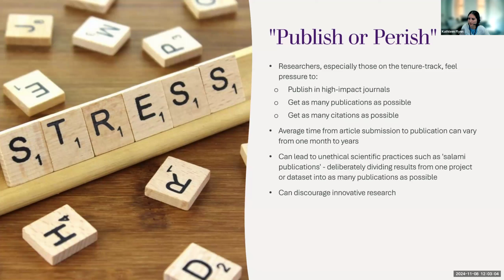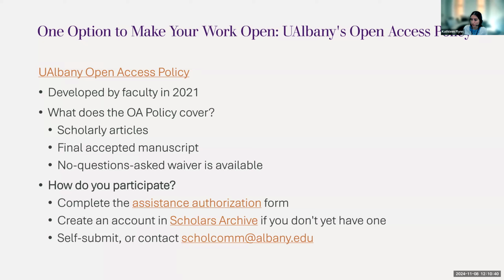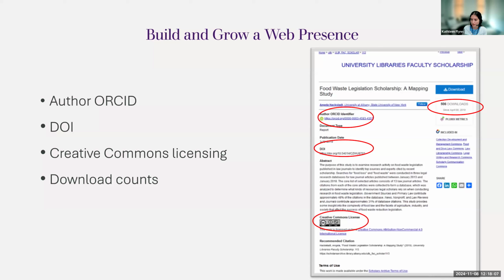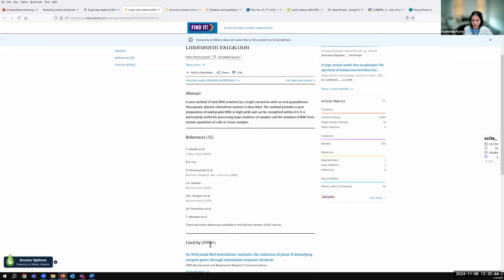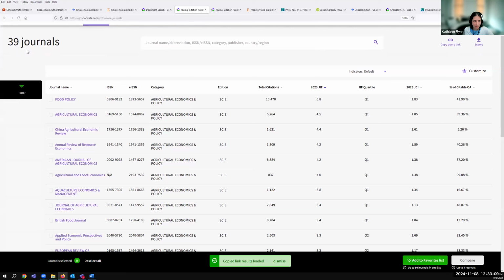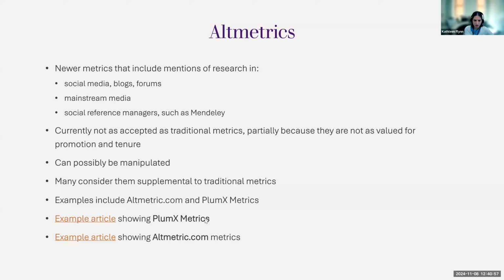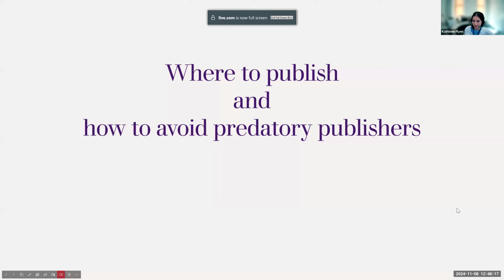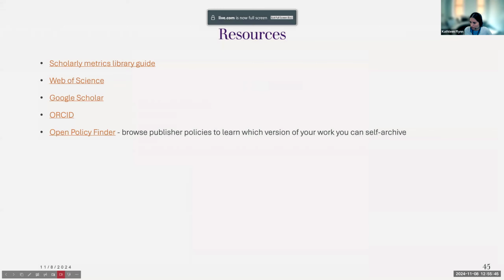Managing & Maximizing Your Scholarly Impact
Choosing the appropriate place to share your scholarship is important in order to maximize its visibility and impact while avoiding predatory publishers. This workshop will introduce you to commonly used scholarly metrics for evaluating a publication's impact. We'll walk-through how to locate these metrics, how to interpret them, and how to create author profiles to highlight your research and track its impact. We'll also look at tips for identifying predatory publishers and how to select the right journal for your work.